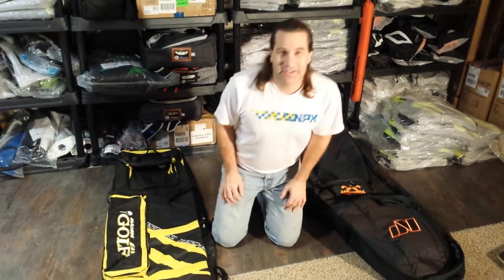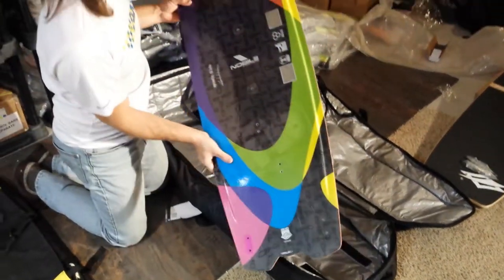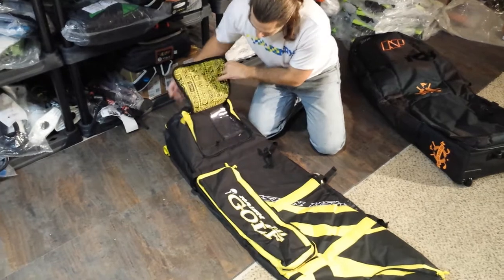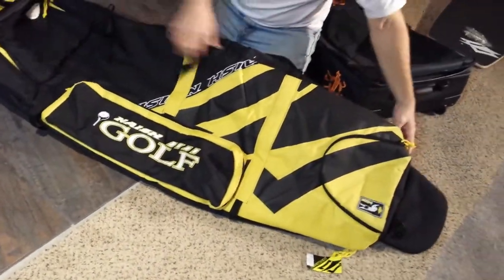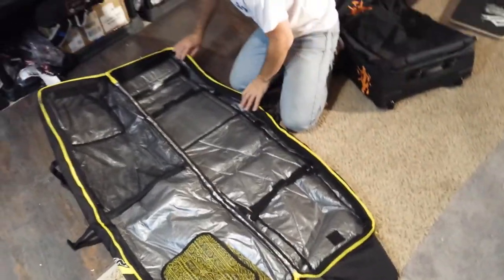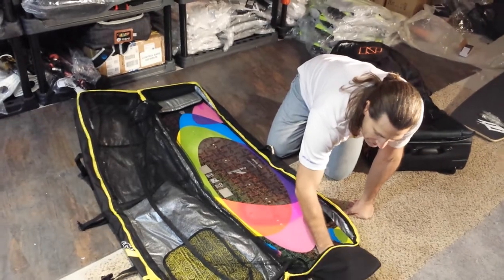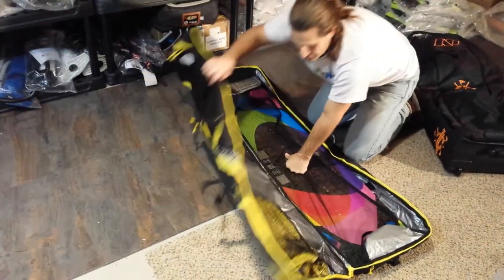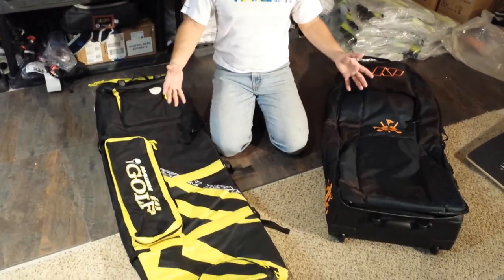Naish Golf Bag Vs. NP Golf Bag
Naish Golf Bag Vs. NP Golf Bag.  Comparing the size, durability, and features of Naish kiteboarding "golf" bag and the NP (Neil Pryde, Cabrinha kiteboarding) "golf bag"